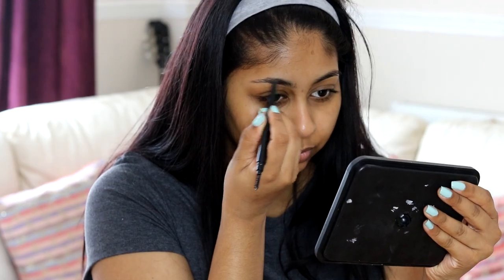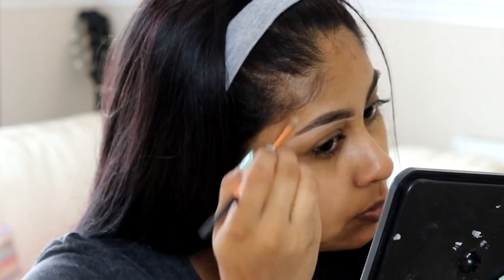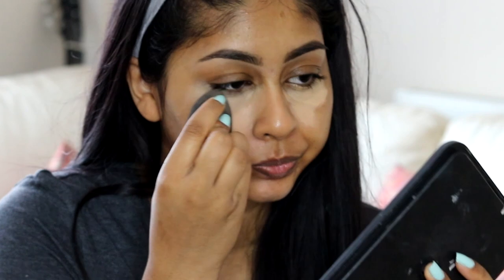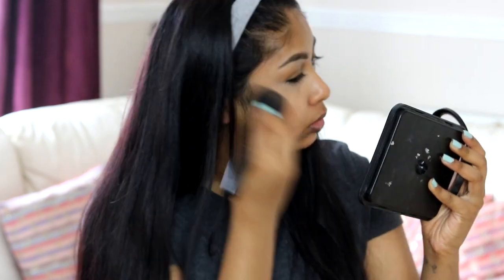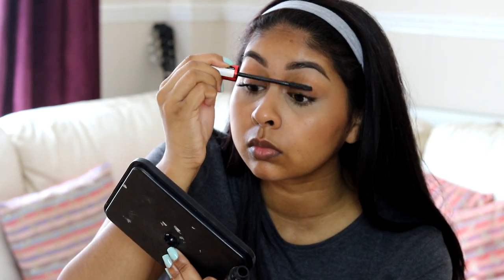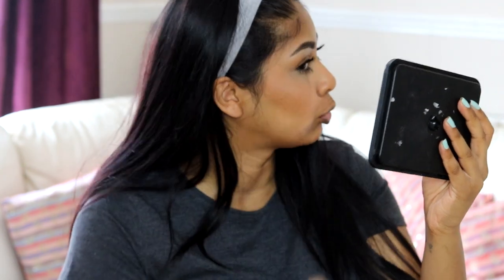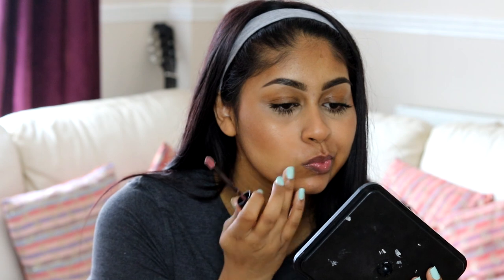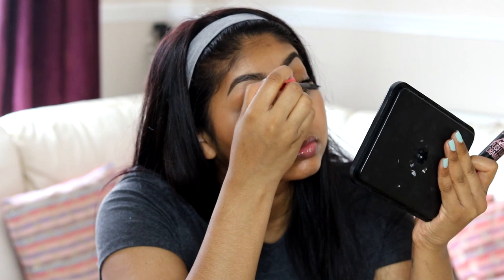No FOUNDATION Makeup Tutorial | Anoushka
Hi!! Sooo today's video is on this simple NO FOUNDATION makeup look! Super easy and quick to do for everyday whether it's for school or work or anything really :D Hope you guys like it, and don't forget to subscribe if you haven't already!! :)

Products used:
Sleek Brow Stylist in dark
Maybelline Instant Anti Age Concealer in Nude
Makeup Revolution Ultra Contour Palette
Seventeen Instant Glow Medium Bronzer
SEVENTEEN Instant Glow Bronzing Rocks
Maybelline Falsies Push Up Drama Mascara
Rimmel Clear Brow Gel
 L'Oreal Paris Infallible Mega Gloss in 110 'I got the power'